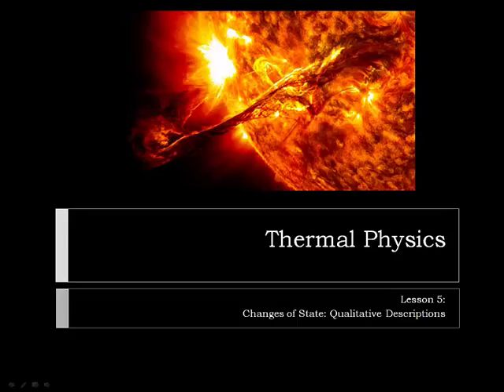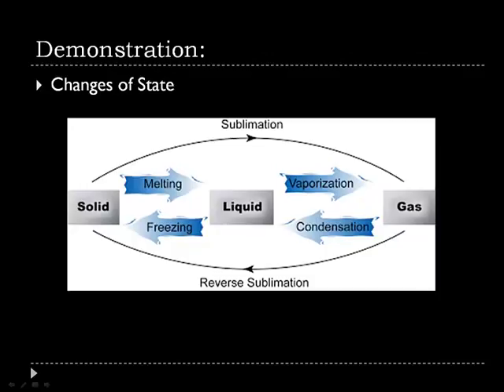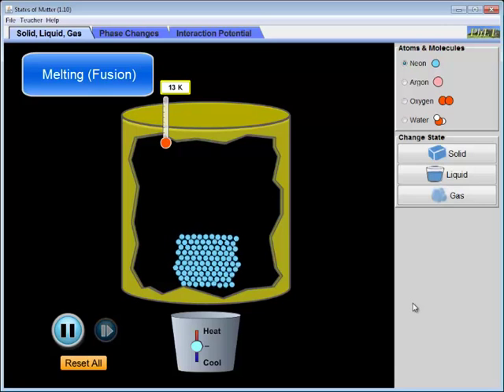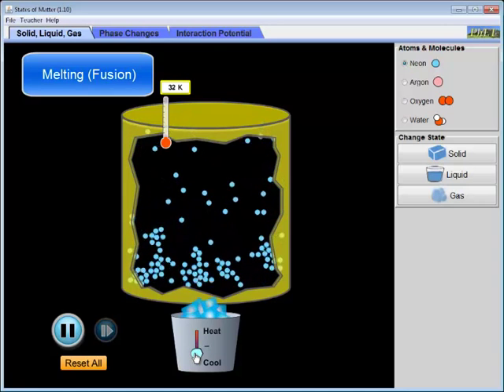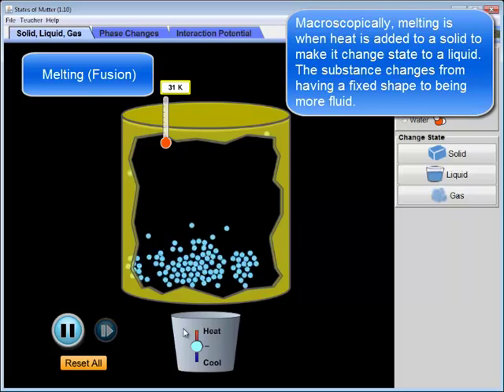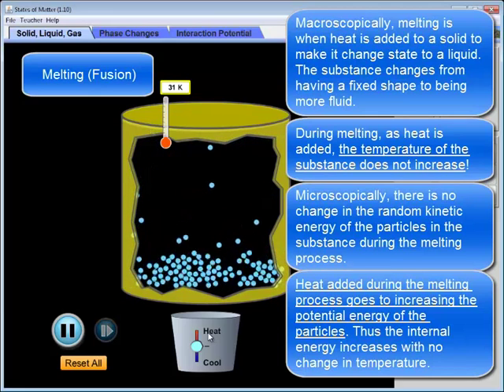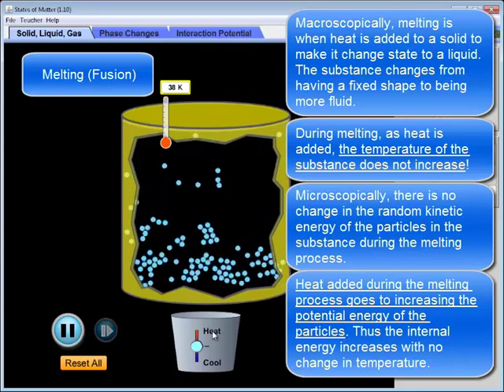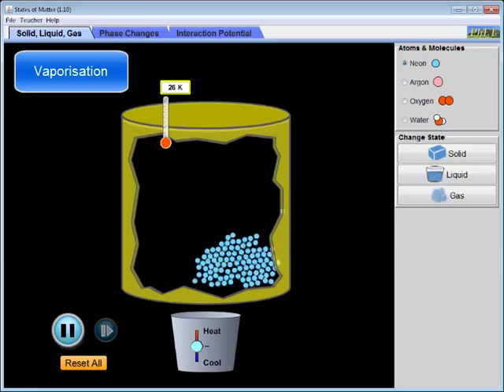lesson 5 changes of state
This video covers the changes of state, relating macroscopic behaviours to the behaviour of particles in solids, liquids and gases. Phet "States of Matter Basics" was used